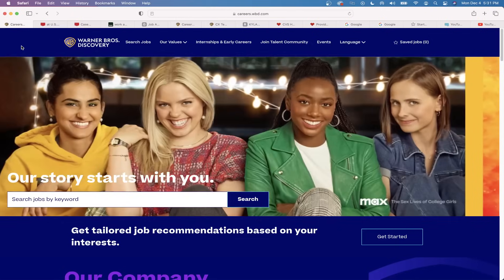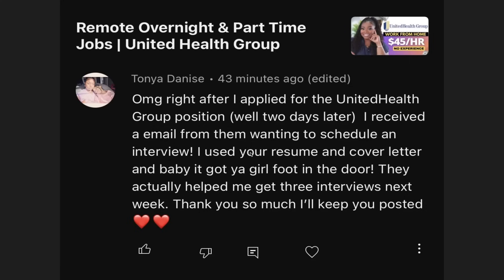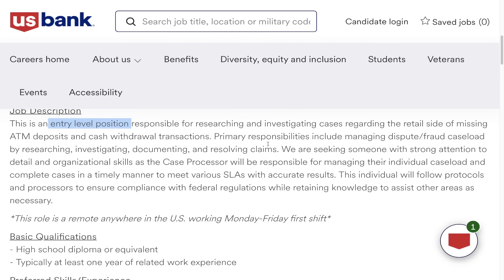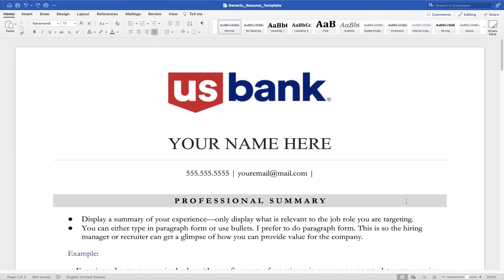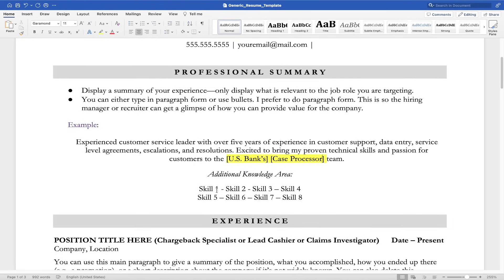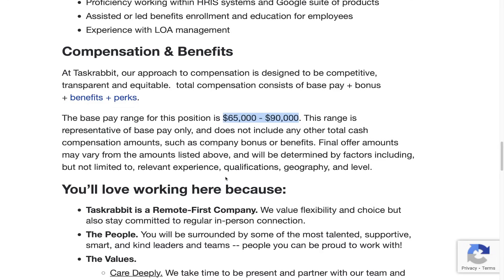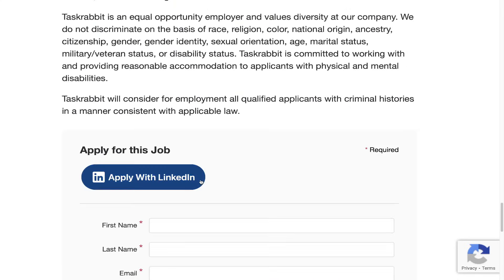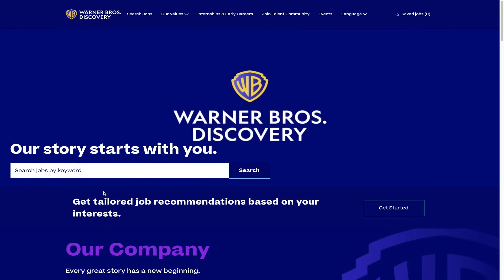Data Entry Hacks To Earn $95,000 A Year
👩🏽‍💻[GRAB THE RESUME TEMPLATES W/ JOB LINKS HERE:]
Need a resume example? Watch til the end!

🚨I will *NOT* be posting direct links due to the high volume of viewers that could possibly CRASH the job site if everyone goes to it at the same time. You have GOOGLE, please use it💕💕

🌟 Are you a beginner looking to kickstart your WFH journey with no experience? In this video, we unveil the top data entry jobs tailor-made for beginners, offering a seamless entry into the remote work realm. Whether you're a newbie or a seasoned professional, these opportunities are designed to accommodate your skill set and pave the way for a successful remote career.

🕒 Timestamps:
0:00 - Introduction
1:30 - Job #1: - Perfect for Beginners!
12:30 - Exclusive: Live Resume Demonstration for Work-From-Home Success!

🚀 Explore these beginner-friendly work-from-home jobs and learn how you can leverage your skills to secure a fulfilling remote position. Stick around for an exclusive live resume demonstration where we break down the essential elements to make your resume stand out in the competitive remote job market!

Please do NOT lie about your resume or job experience. These videos are for informational guides only and you should do your OWN research and verify all information with company recruiters.